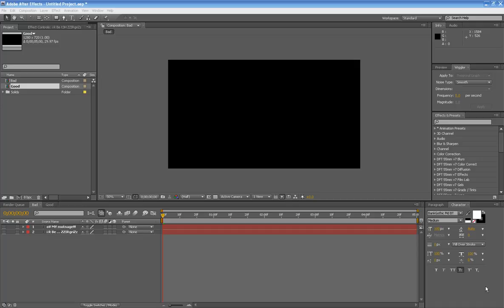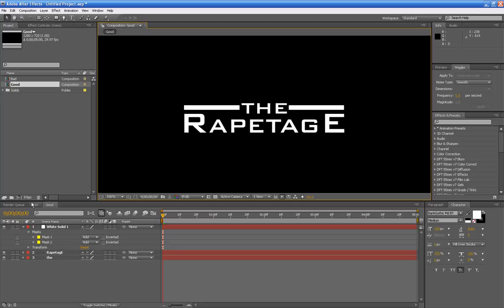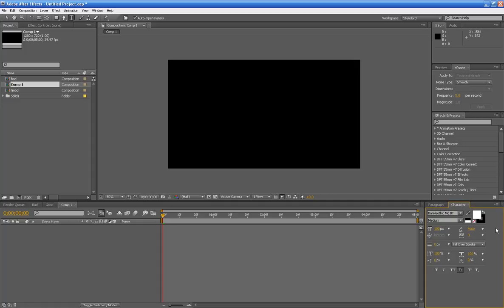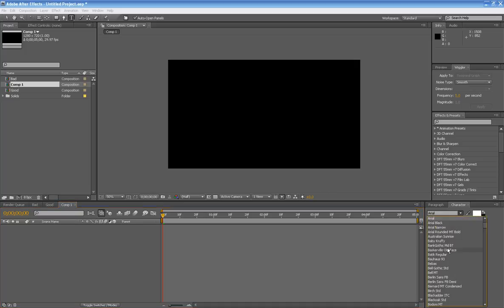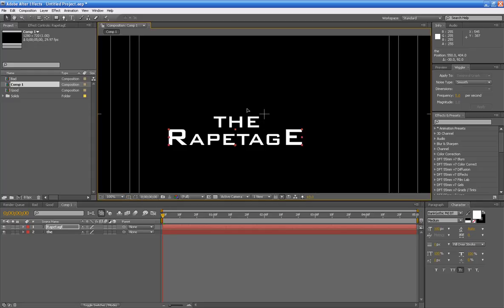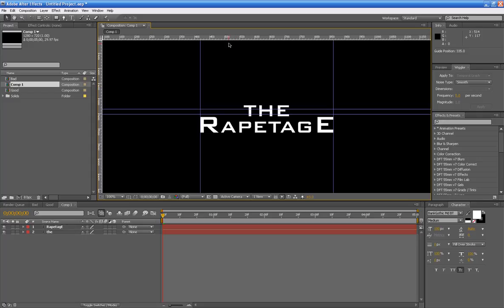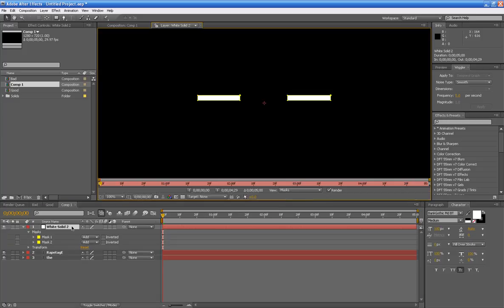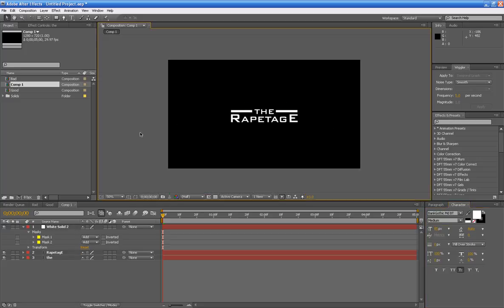Effective Titles - Adobe After Effects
A few quick tips on how to create interesting and effective titles in Adobe After Effects.

-MasonsFX